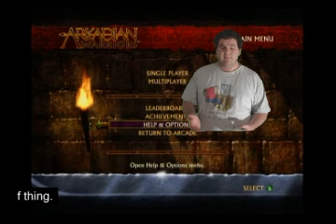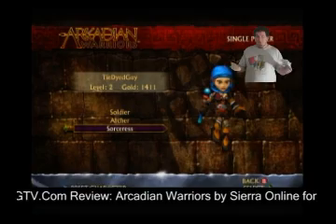EVGTV.Com's Arkadian Warriors Review! Xbox 360 Arcade!